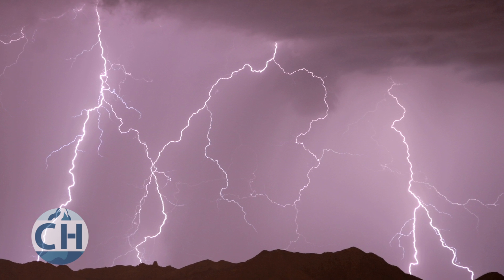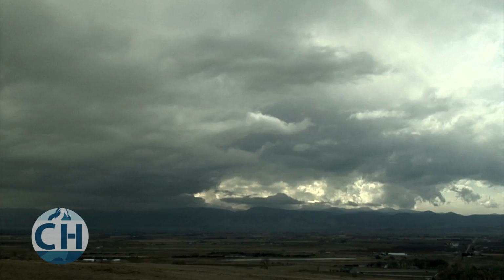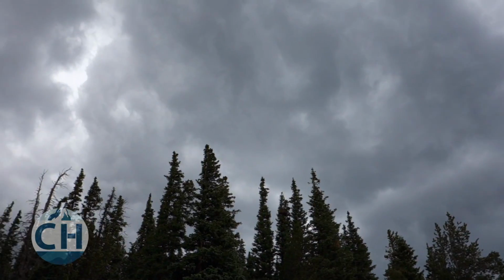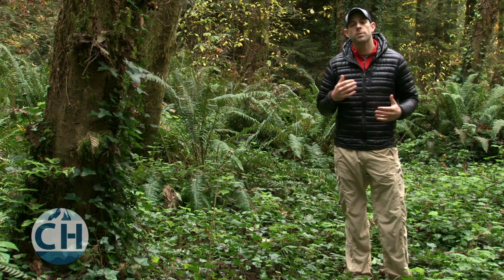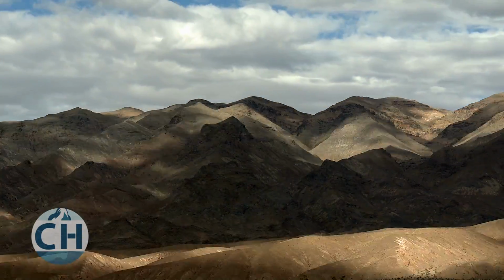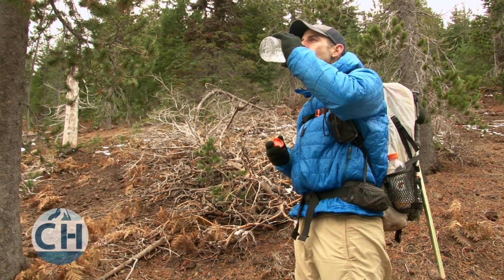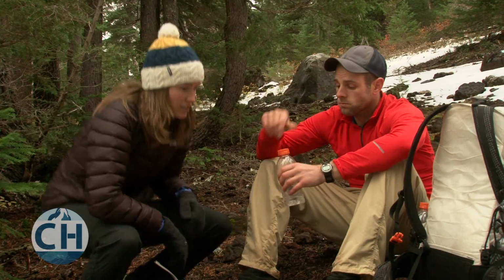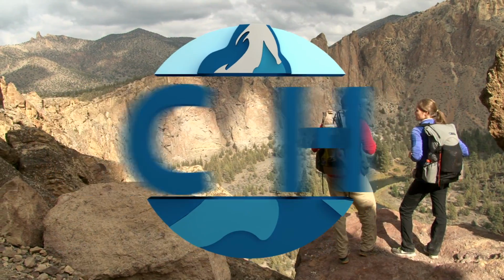High Elevation Hiking Tips and Lightning Storm Protection - CleverHiker.com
Hiking in beautiful locations can often come with unavoidable tradeoffs. Backpacking above tree line will give you fantastic sweeping views, but you’ll also be much more exposed.

Lightning safety and high elevation hiking safety are two key skills that often go hand in hand. Learning how to safely navigate these dangers will lead to rewarding trips in breathtaking locations.

In the mountains, lightning storms are common in the afternoon, so get an early start and make sure you won’t be in an exposed area early in the early afternoon when storms are likely to form.

Pay close attention to the weather while you hike and watch for any aggressive cloud formations. You’ll often be able to see the weather coming before it gets to you, so stay alert.

The storm is 1 mile away for every 5 seconds you count, or 1 kilometer for every 3 seconds. In general, if you counted less than 30 seconds, you should already be in your shelter.

If you’re feeling exposed, you should take the lightning crouch position to limit your exposure.

Crouch down to minimize your height and stand on the balls of your feet to limit your contact with the ground.

Put your hands over your ears, close your eyes, and put your head in-between your knees. That will minimize the damage if you do get struck by lightning.

If someone in your group is struck by lightning, get emergency medical help as soon as possible. A person that has been struck by lightning is safe to touch, there is no electric charge remaining.

Check the victim for breathing and heartbeat. If there is no breathing or heartbeat, start CPR immediately.

Any hike above 8,000 feet (2,500 meters) should be considered high elevation, and you could feel the effects. The higher you climb, the more risks you’re going to encounter.

Air pressure is lower at high elevations, which means that you’ll be getting less oxygen with every breath.

Your body will have to work harder and you will likely notice the effects of altitude, especially on big climbs.

Some people will experience altitude sickness when they hike at high altitudes and others may not. It’s not something you can’t prepare for, it just happens to some people and doesn’t to others.

Symptoms can be as subtle as slight headaches or trouble sleeping, and they can be as severe as high altitude edemas, which can be fatal. So don’t take high altitude sickness lightly.

Acclimatization is key to avoiding altitude sickness on high trails. It’s never a good idea to drive from a low elevation to a high elevation hiking area and hop out of your car to go for a strenuous hike. Instead, ease into your trip and let your body adjust.

Acute Mountain Sickness, is the most common way that hikers feel the negative effects of high elevations.

Symptoms of AMS include headache, dizziness, fatigue, nausea, and shortness of breath. In advanced stages, hikers might feel disoriented or confused and start to stagger.

If symptoms are mild, you can rest at the same elevation for a few hours until you start to feel better, but it’s never a good idea to just push through the pain and hike higher.

Ignoring high altitude sickness symptoms can lead to High Altitude Pulminary & Cerebral Edimas, which is an excess of fluid in your lungs or brain.

Both of these conditions will lead to impaired judgment and can be incredibly deadly, so don’t play around with altitude sickness.

The only sure cure for Acute Mountain Sickness is to descend, so pay close attention to symptoms and don’t wait until it’s too late to take action.

The mountains will always be there, but if you’re too stubborn, you might not.

So take the correct precautions, pay close attention to your body, and make smart choices. Follow those rules and you’re sure to have a safe and amazing trip.